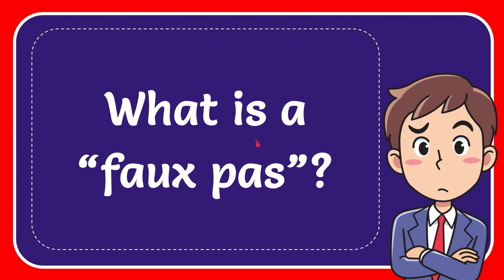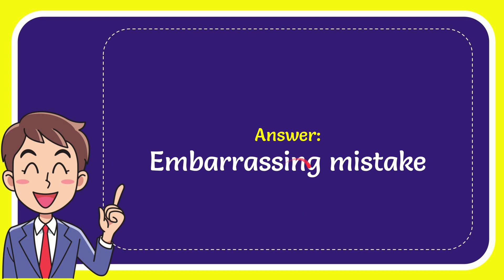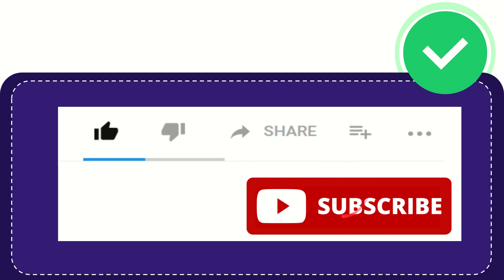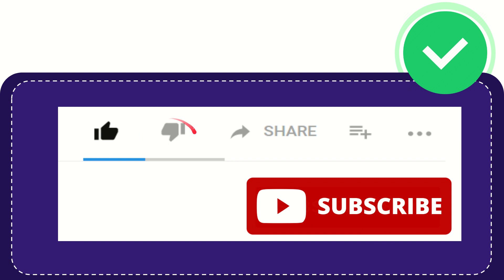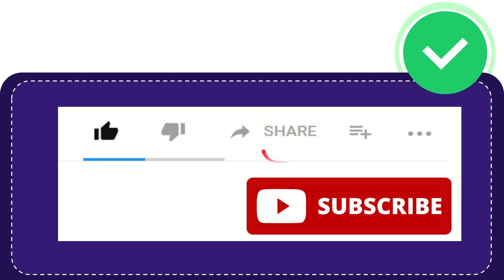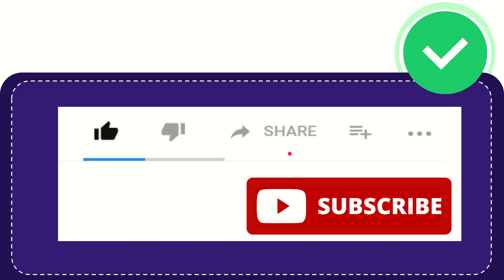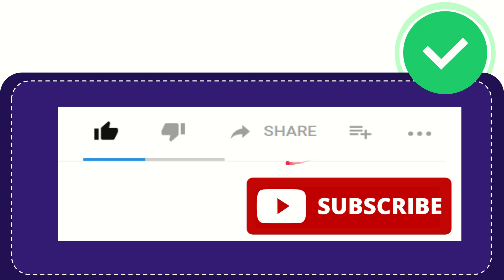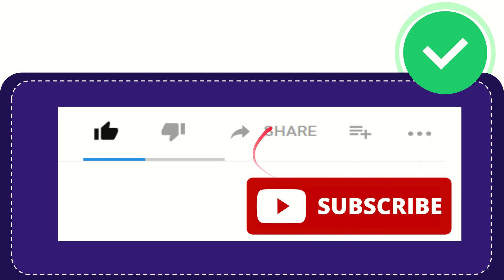What is a “faux pas”?